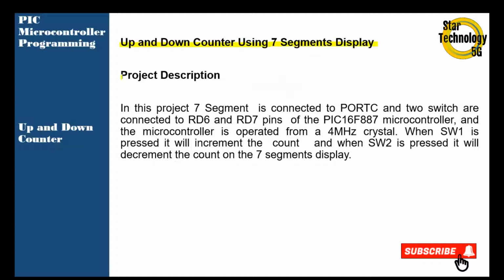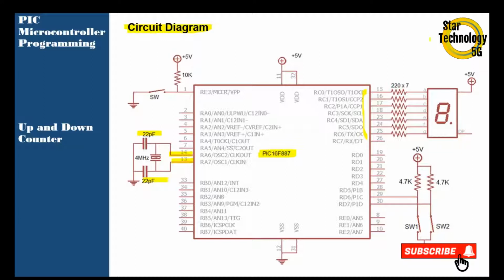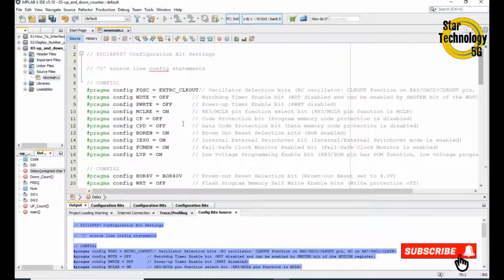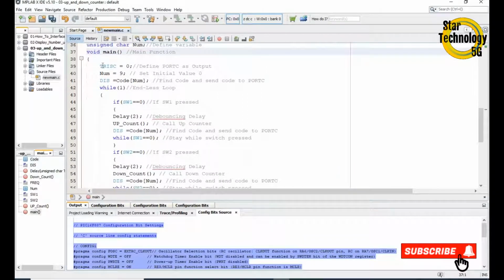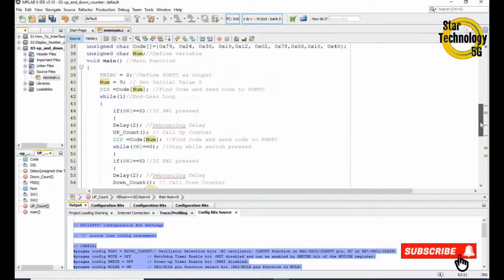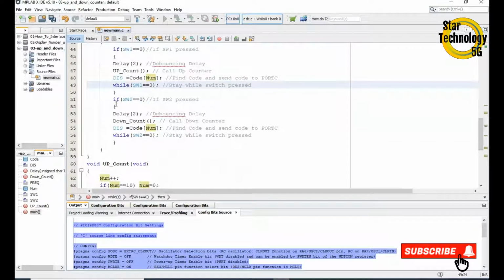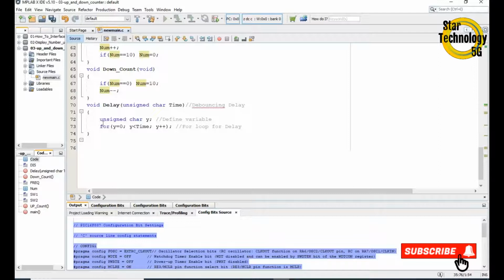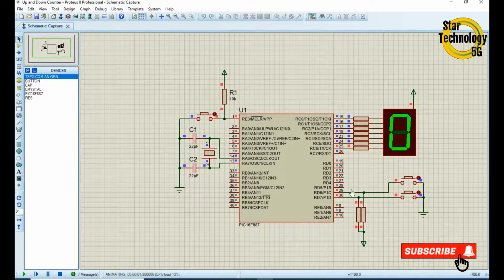Microcontroller PIC16F887 Video 18 Up And Down Counter Using 7 Segments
Project Description

In this project 7 Segment  is connected to PORTC and two switch are connected to RD6 and RD7 pins  of the PIC16F887 microcontroller, and the microcontroller is operated from a 4MHz crystal. When SW1 is pressed it will increment the  count   and when SW2 is pressed it will decrement the count on the 7 segments display.